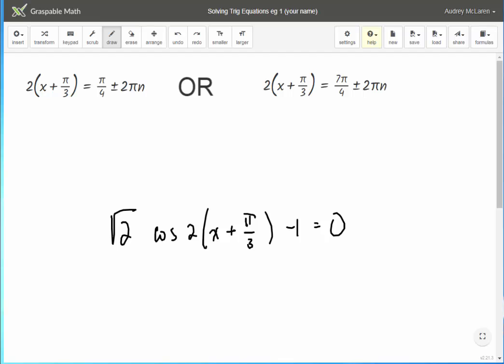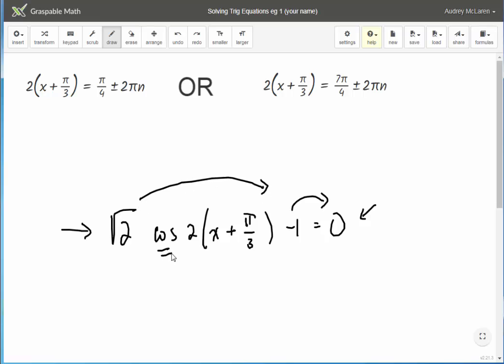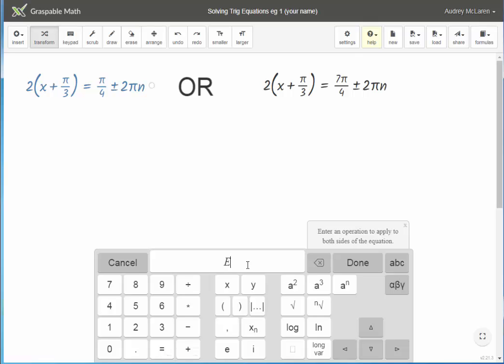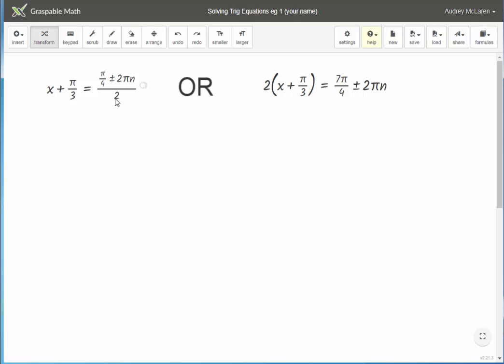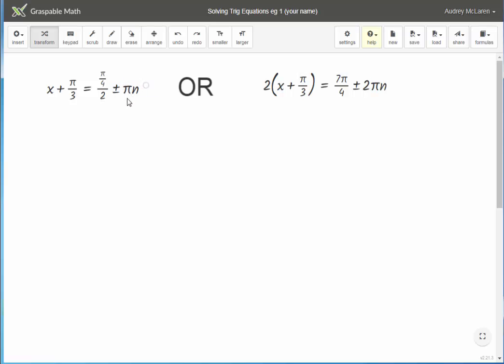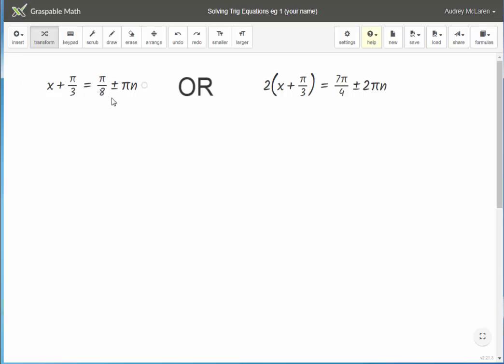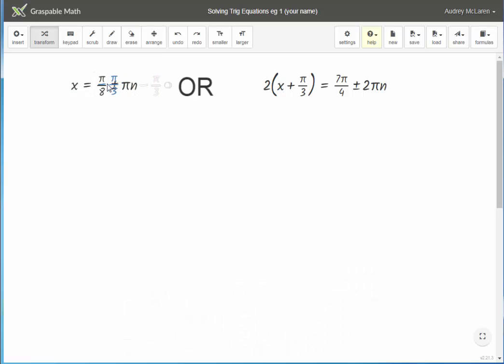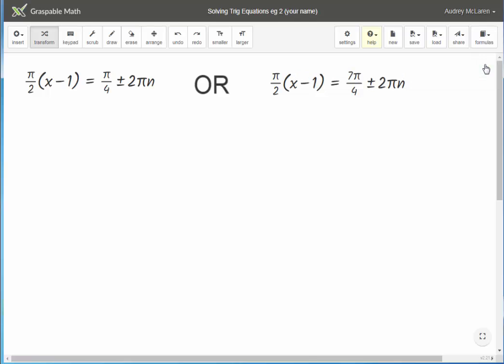Graspable Math and Trig Equations